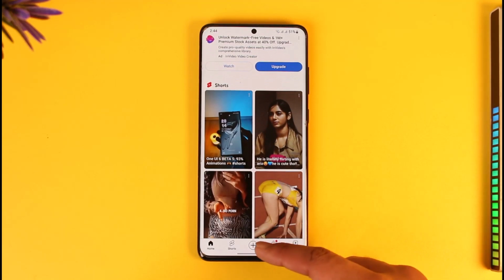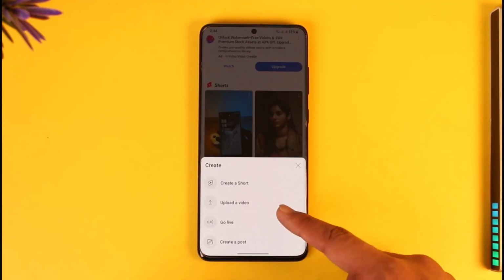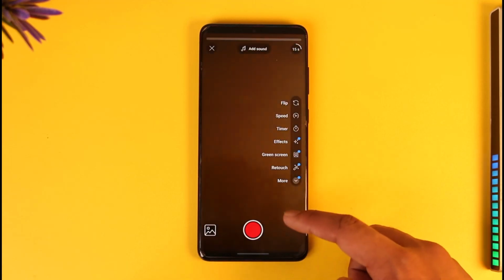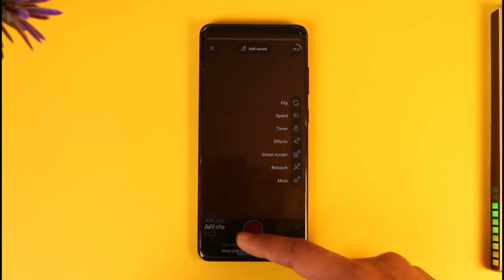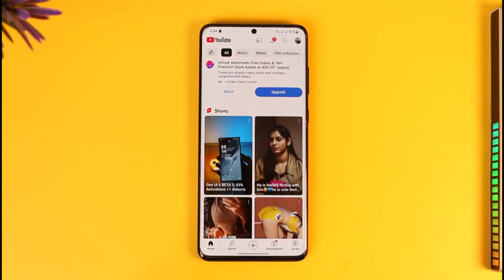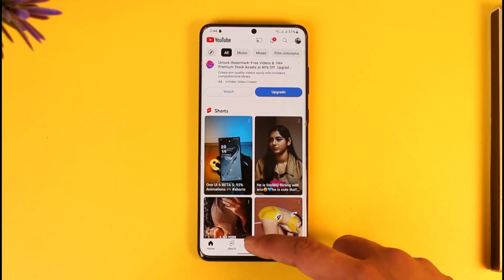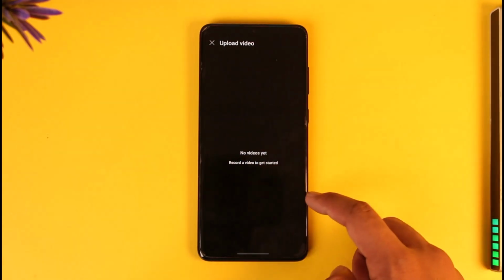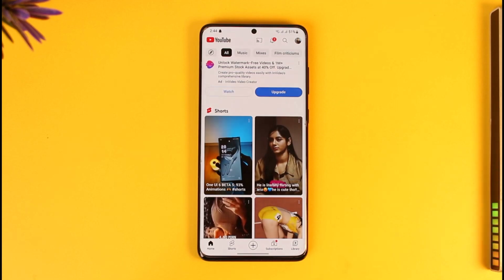How To Upload Short Video On YouTube !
In this tutorial video, I will quickly guide you on how you can upload short video on YouTube. So, make sure to watch this video till the end. We try to be responsive to as many questions as possible.

► Chapters:
0:00 Introduction
0:10 General Info
0:30 Upload Short Video
1:04 Conclusion